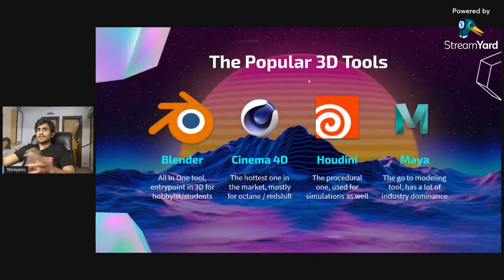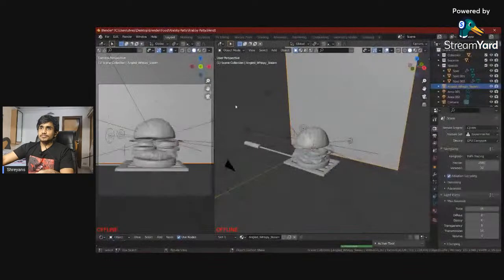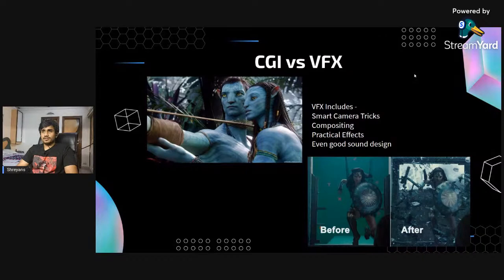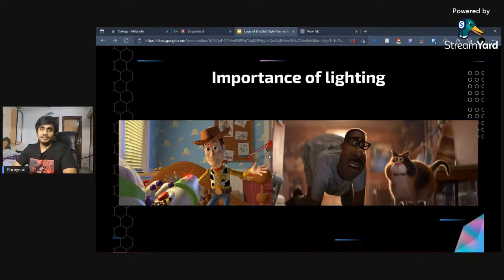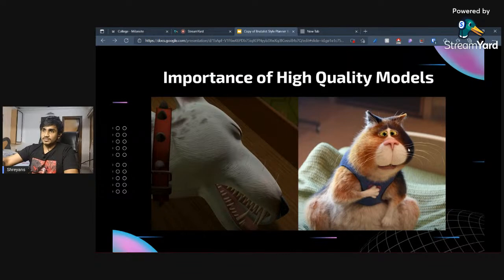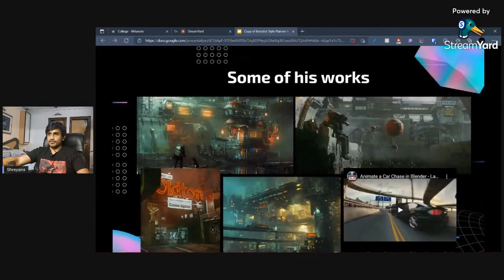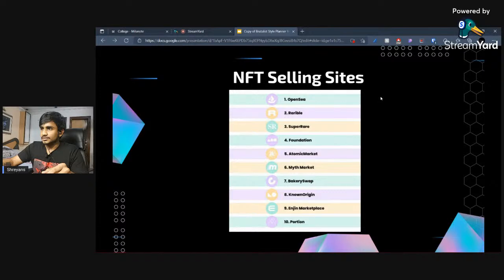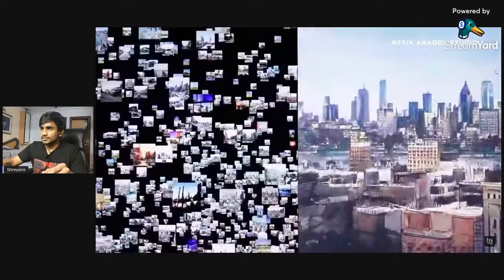Virtual Reality - our new oasis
🕔 When: 18th September 2021

Digital Art is a hot topic among the artists of this new decade, furthermore the buzz about NFTs on the internet has caused a lot of new age artists to get rich with their content.🤑

So join us for a session on digital art using Blender and NFT's on the 18th of September with our keynote speaker Shreyans and his "2 cents" on these topics.